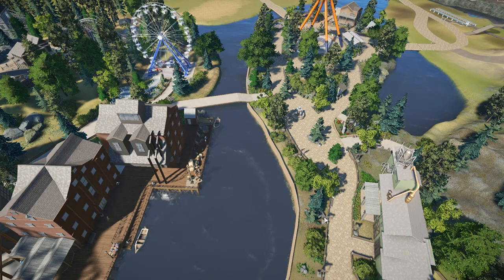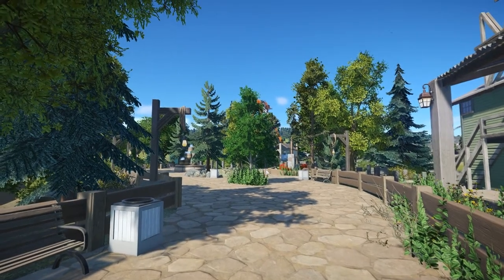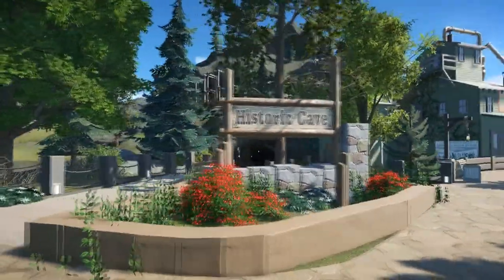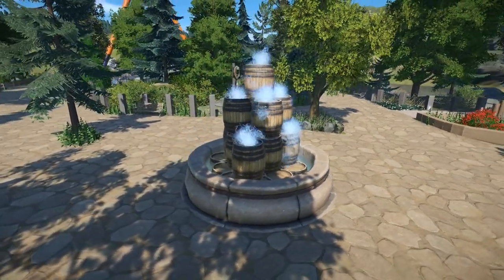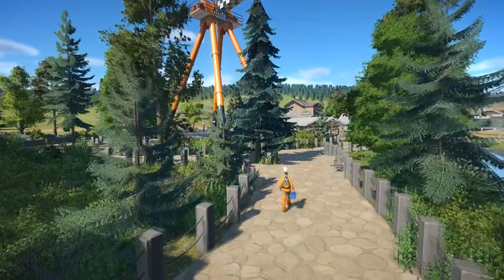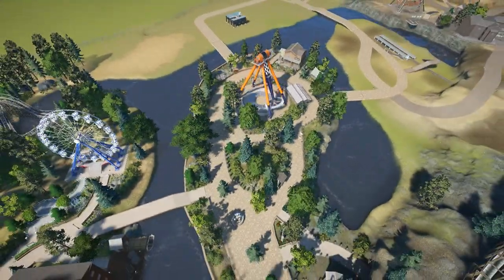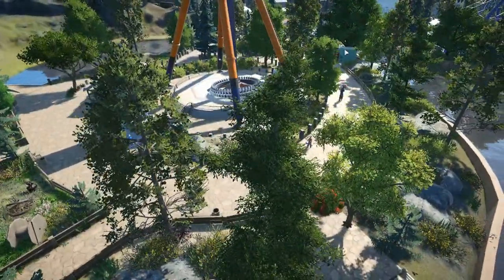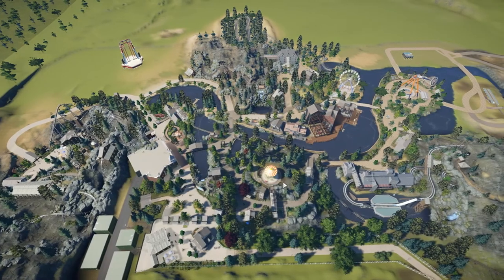Planet Coaster -Sundial Area Walk through - Coal Creek Park[12]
Hey everyone! Welcome back to Coal Creek Park in Planet Coaster. Today, we take a look at some projects that I forgot to hit the record button on! Join me as we take a walk around the newer areas that haven't been shown off yet